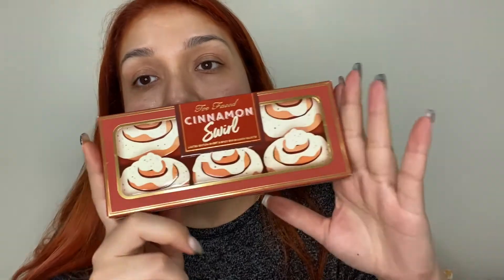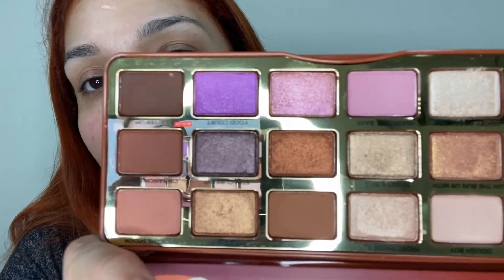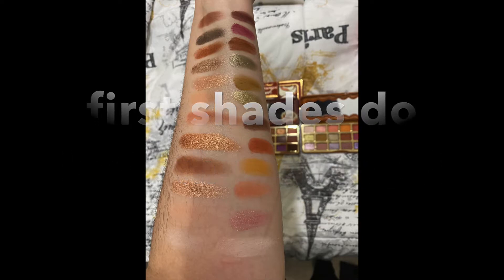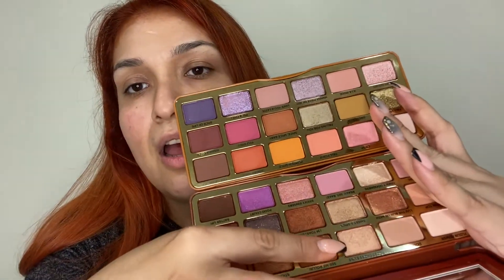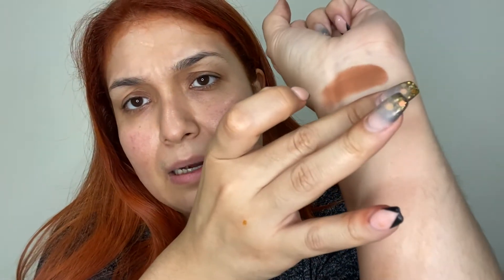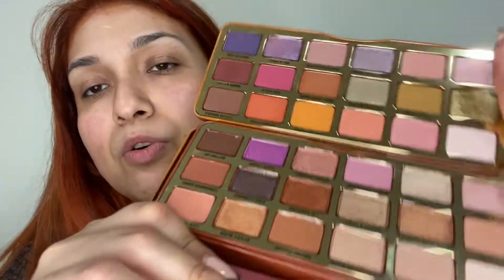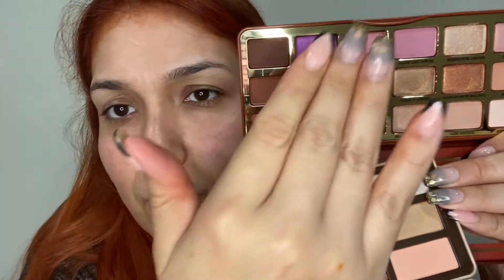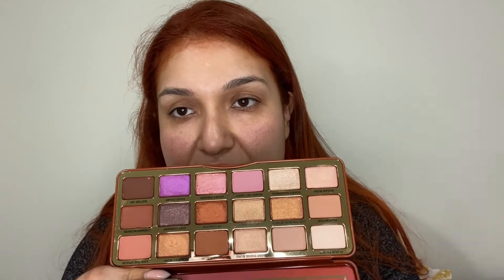NEW TOO FACED CINNAMON SWIRL PALETTE | SWATCHES | REYCLE SHADES?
HOLA MI GENTE! WELCOME BACK!
For today's video, we are going to be reviewing the NEW TOO FACED Cinnamon Swirl palette. We are going to be comparing to old too faced palettes. You guys are going to be surprised .